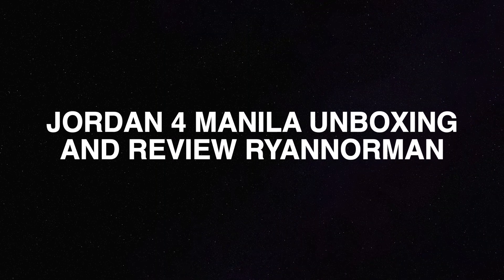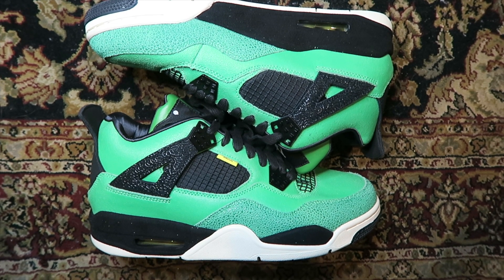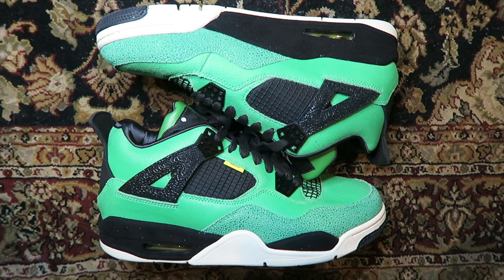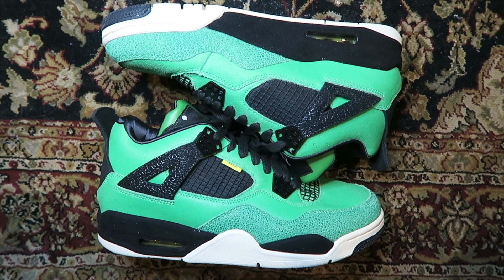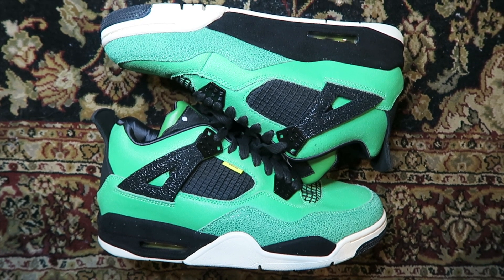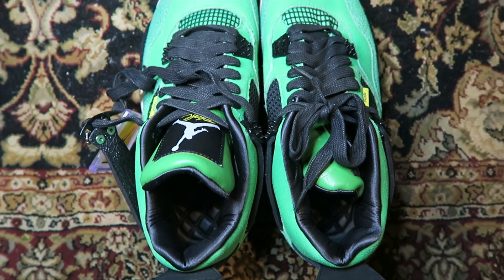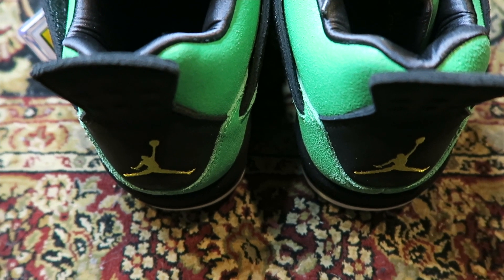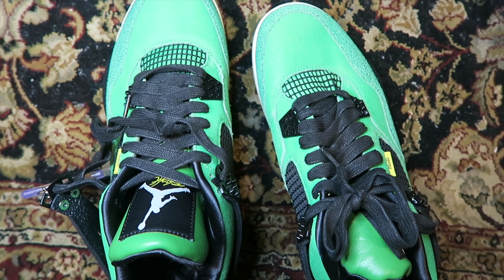JORDAN 4 MANILA UNBOXING AND REVIEW RYAN NORMAN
In this video, I review the Jordan 4 Manila from Ryan Norman. These are an iconic Jordan 4 in an all green colorway. They were a limited release only in the Philippines in Manila. Mention "Enzo" for a discount and join the giveaway on Discord and Instagram below!